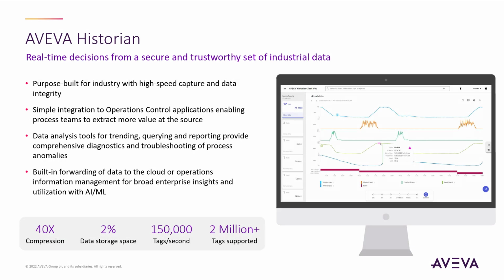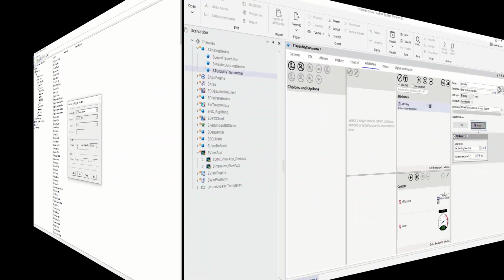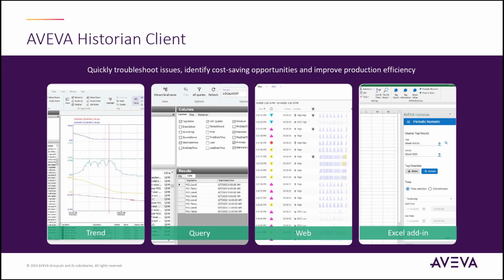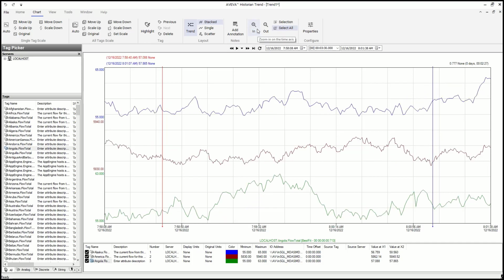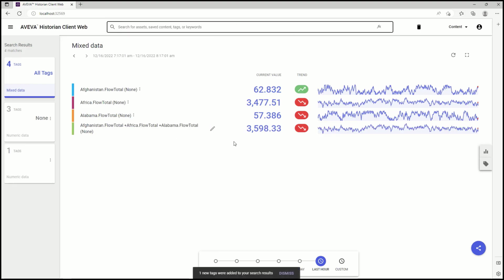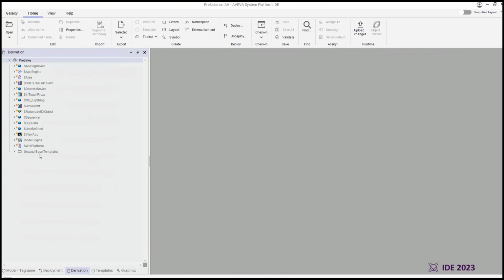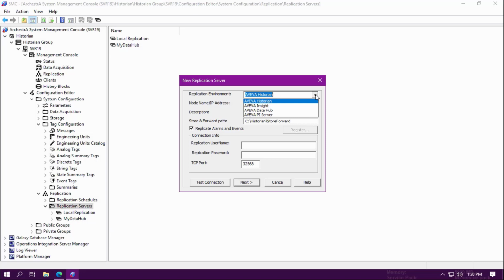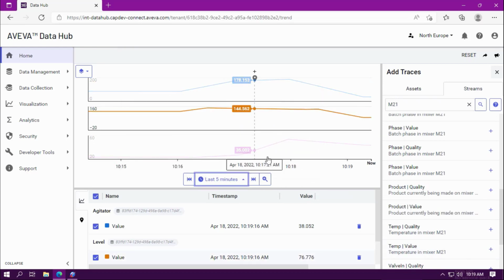Introduction to AVEVA Historian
AVEVA Historian is a high-speed industrial process database, that acquires and stores data, for comprehensive diagnostics and troubleshooting of process anomalies. Historian data can be intuitively accessed through AVEVA Operations Management Interface, the visualization for AVEVA System Platform, and separately accessible with the AVEVA Historian Client data analysis tools.